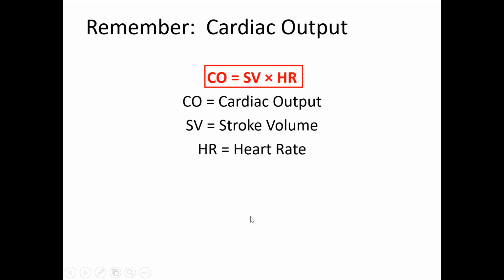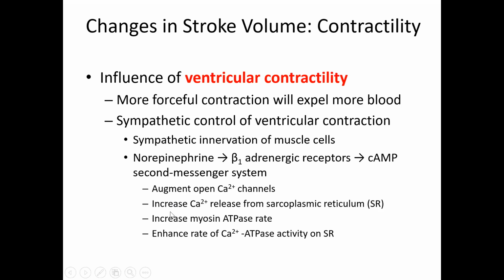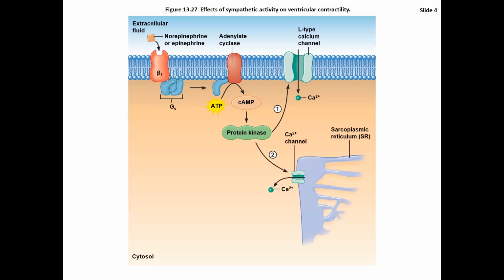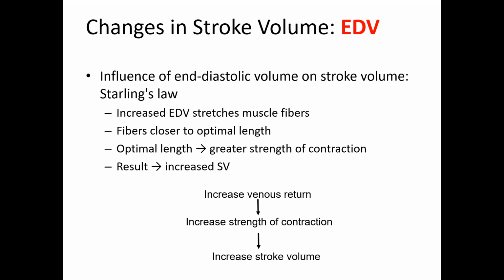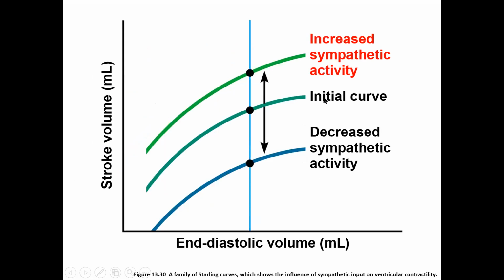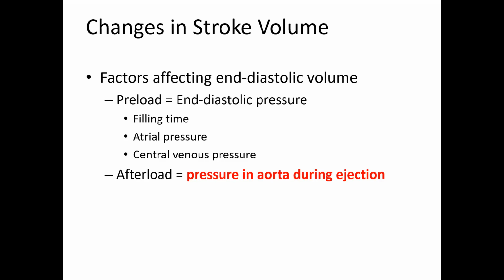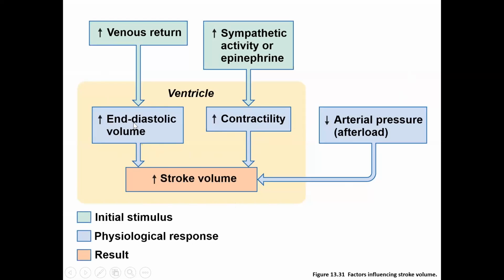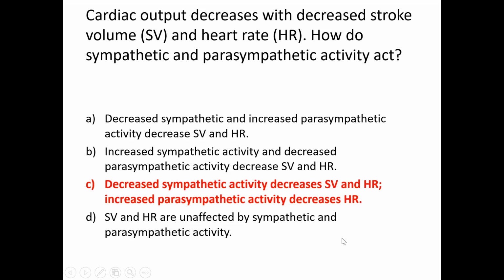BIO2510 12 09 20 Part 3 2